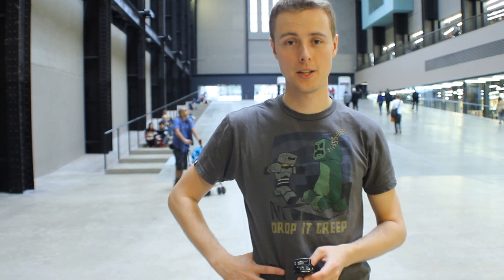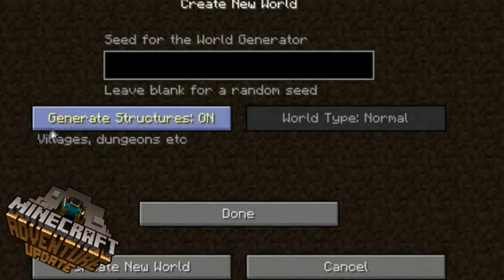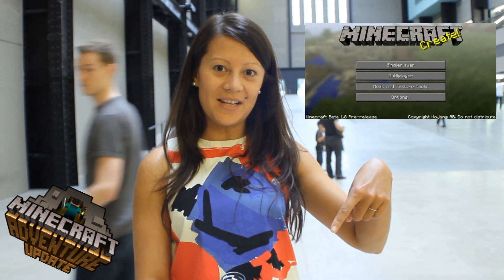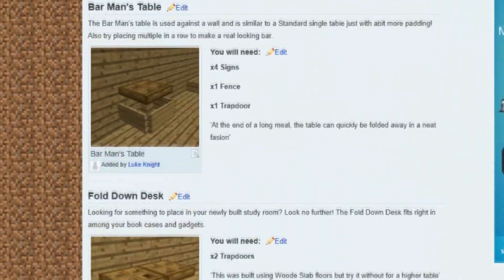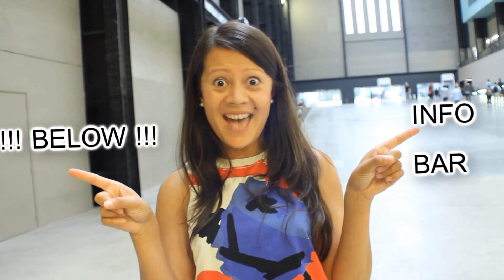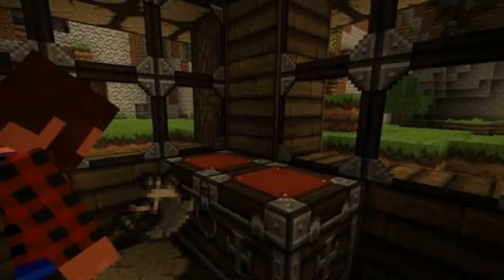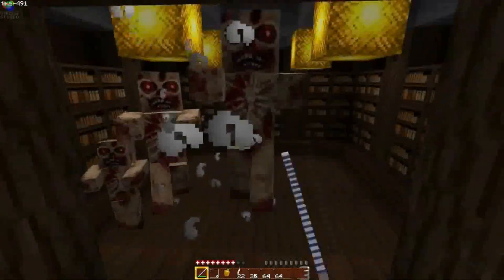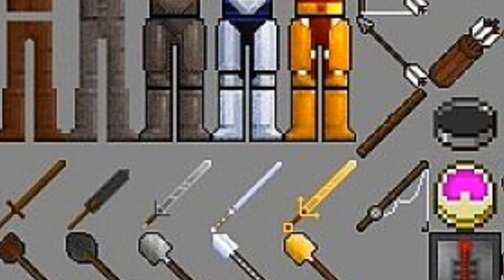Minecraft Monday Show - Minecraft Monday Show takes over London! RUN!!! Show 24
We're in London again for The Minecraft Monday Show! And i invite a friendly local to co-host with me.

If you buy from Jinx, buy from this link. It helps support us!